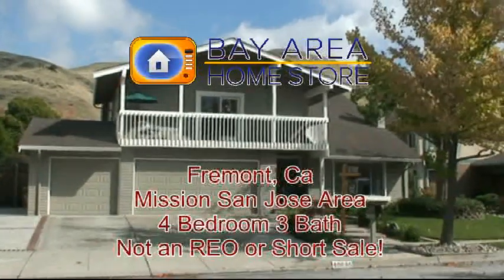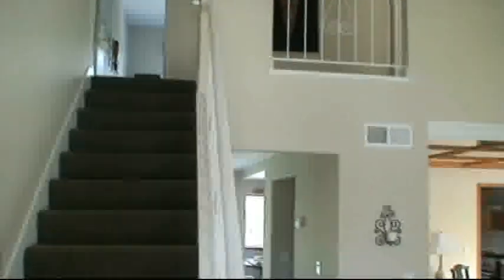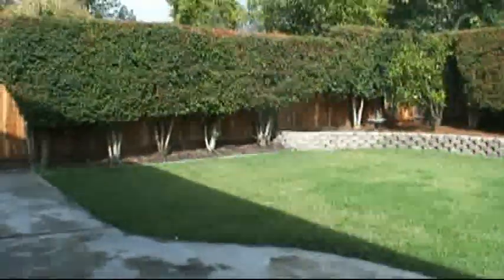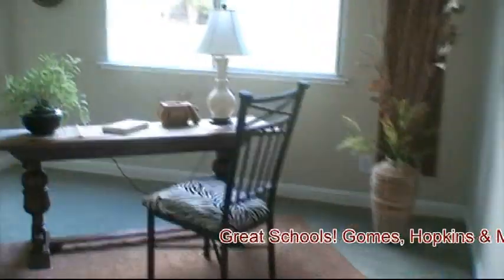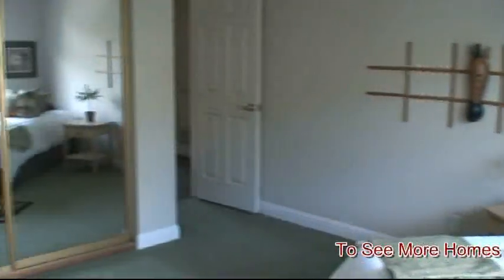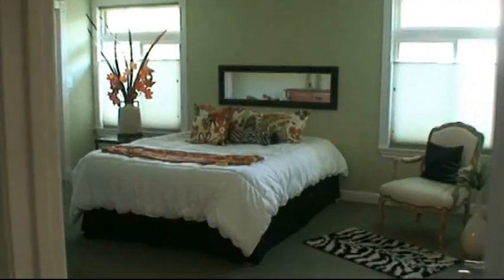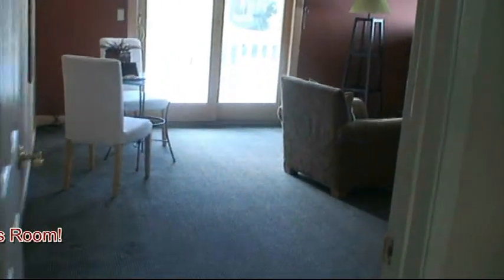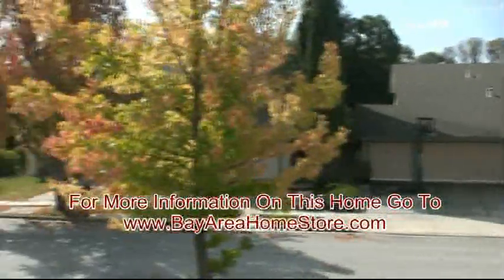4 Bedroom Mission San Jose Fremont Home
Mission San Jose Home for sale has 4 bedrooms and 3baths. Fremont house for sale features travetine entry, gourmet kitchem, bedroom and full bath downstairs. This Fremont home for sale has a Huge bonus room! This Home is in the Mission San Jose School district -Gomes, Hopkins and Mission. To See more Mission Fremont homes for sale go